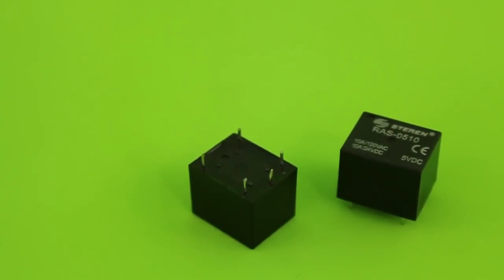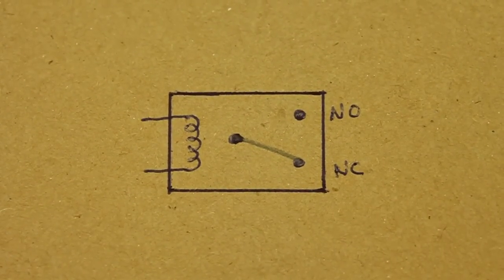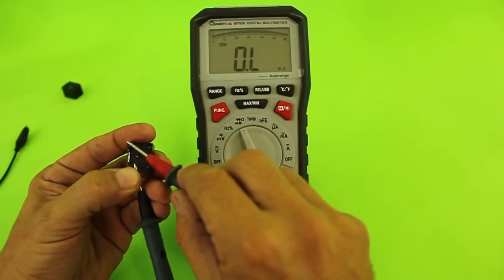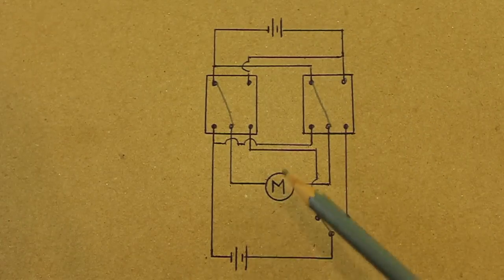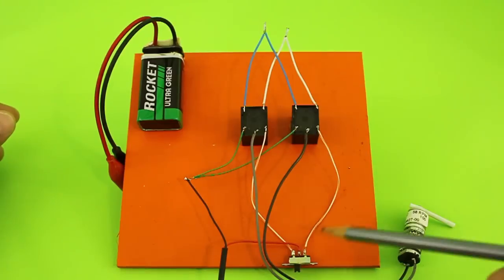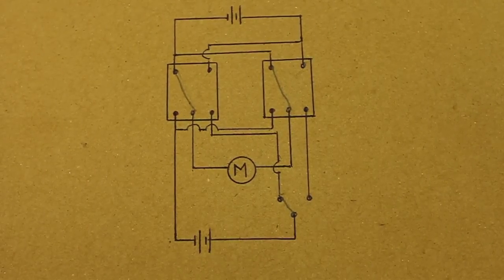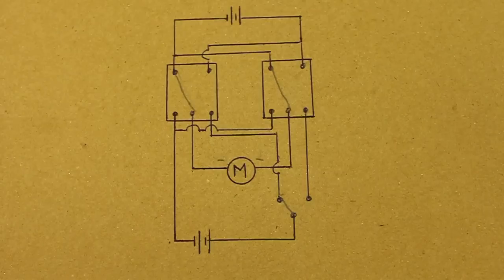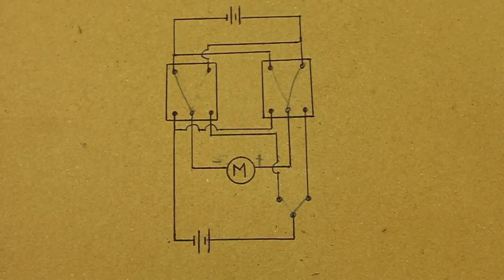Forward Reverse Control of Electric Motor with Relays